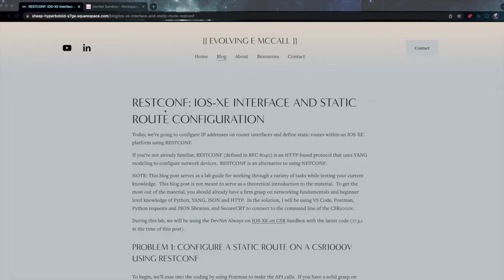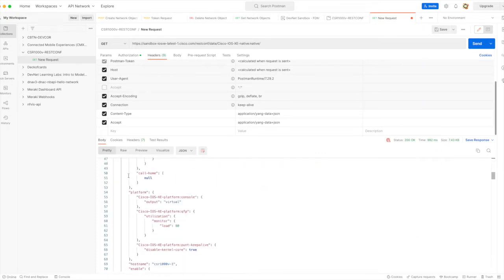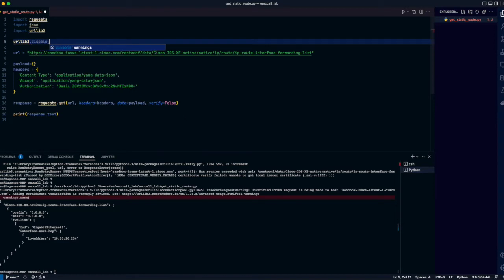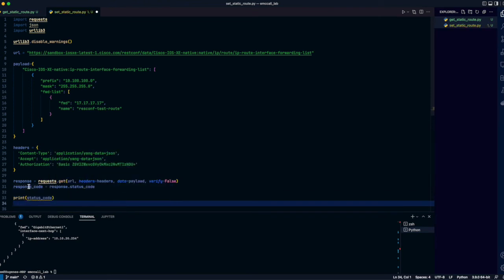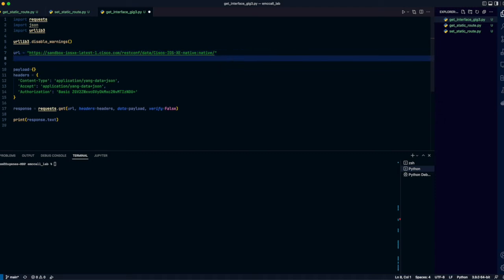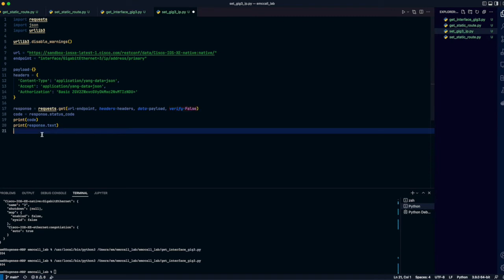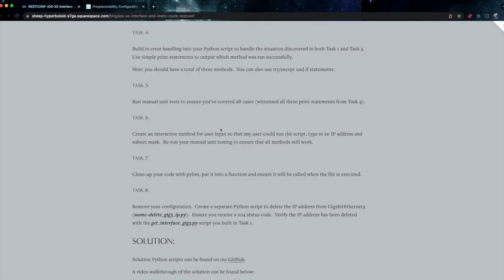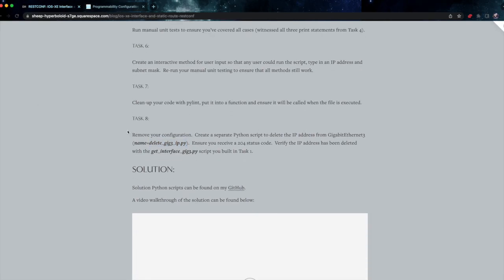IOS-XE Configuration with RESTCONF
Today, we’re going to configure a static route and an interface IP address within an IOS-XE platform using RESTCONF.

DevNet Professional DEVCOR Exam Topic Mapping:
5.2 Utilize RESTCONF to configure a network device including interfaces, static routes, and VLANs (IOS XE only)